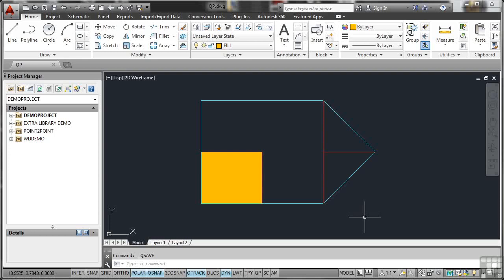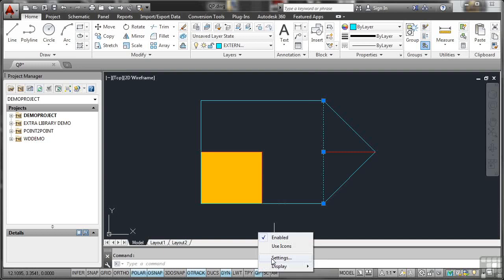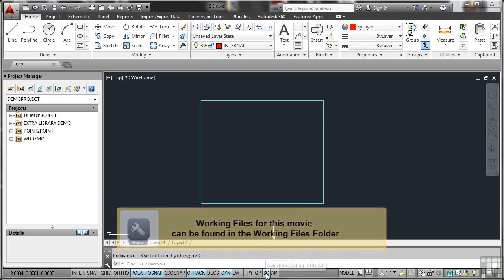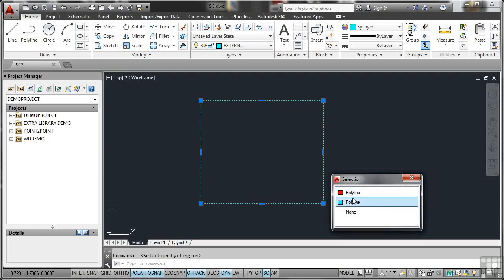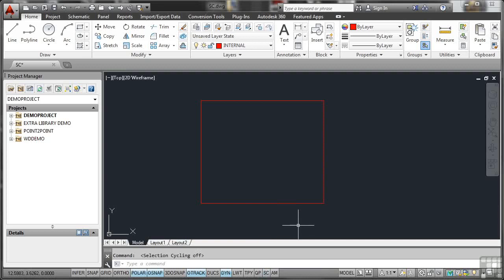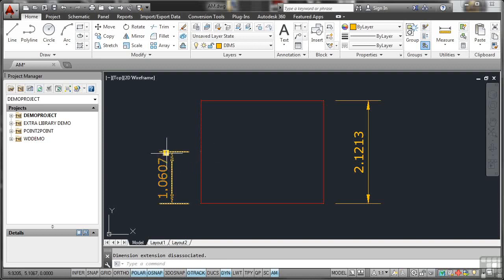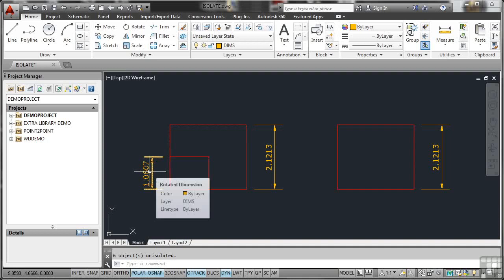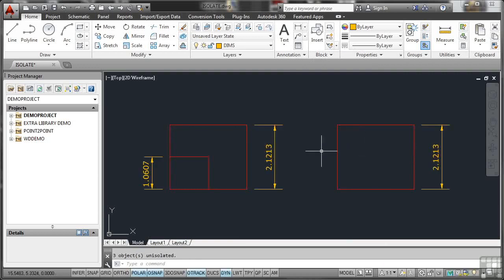Autocad electrical Tutorial Part 8 Using QP, SC, AM, ISOLATE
Learn more about AutoCAD Electrical